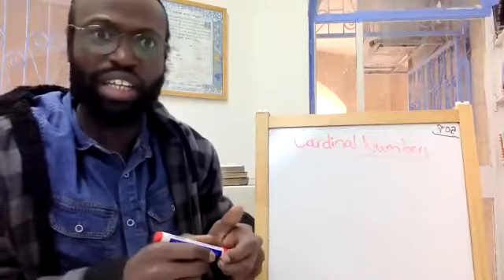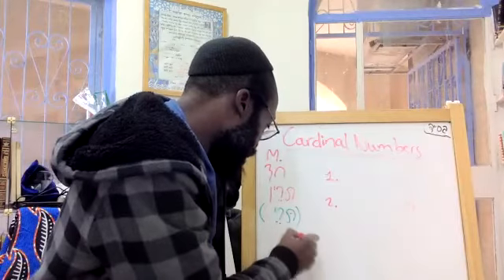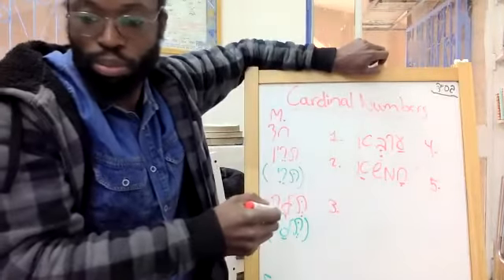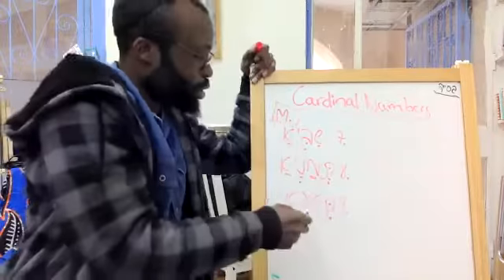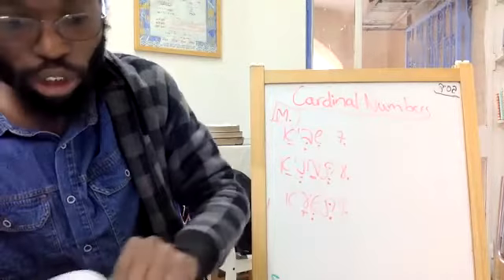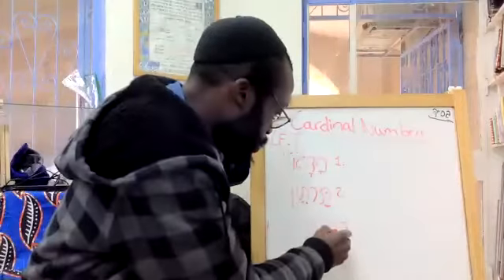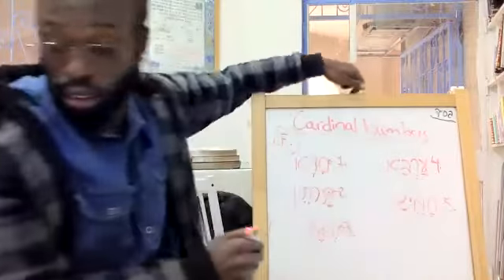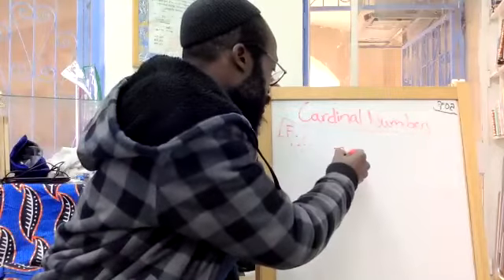Aramaic 3 - R' Akiva Yaakov Meir